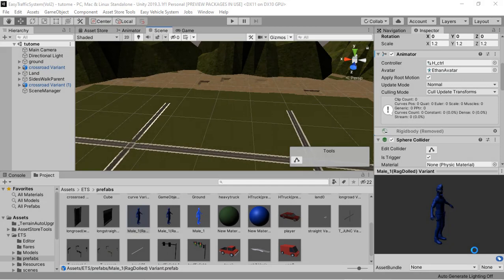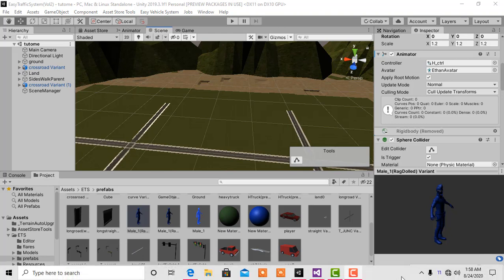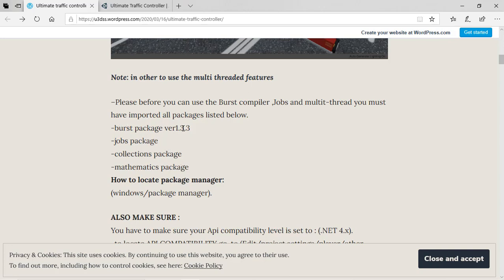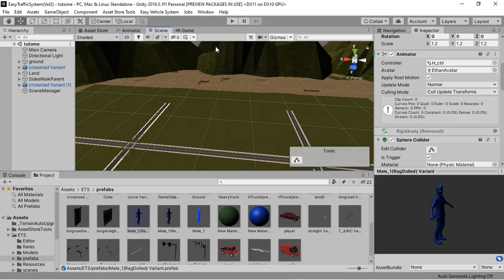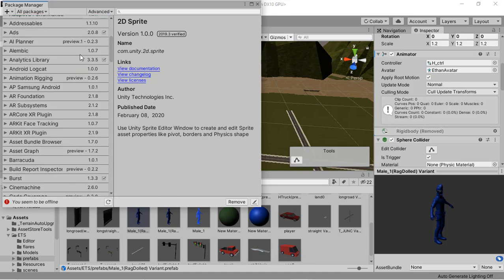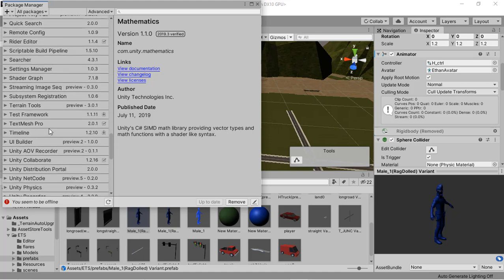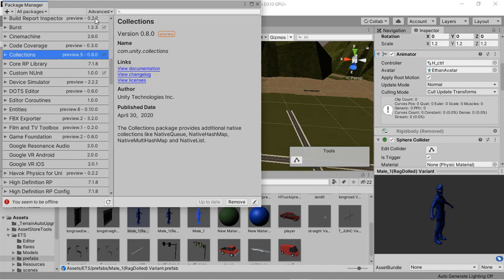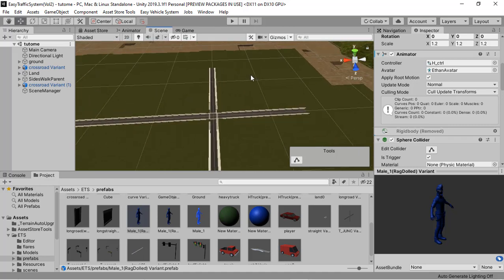How to setup your unity project for the ultimate traffic controller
Note: unity technologies moved the mathematics package to GitHub

please if you can't directly from the package manager get it from this Link here.